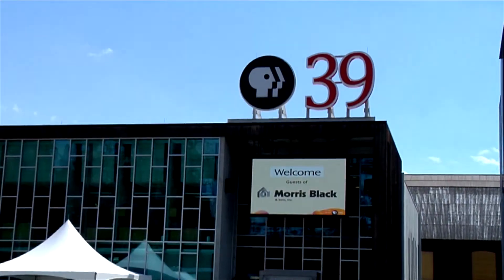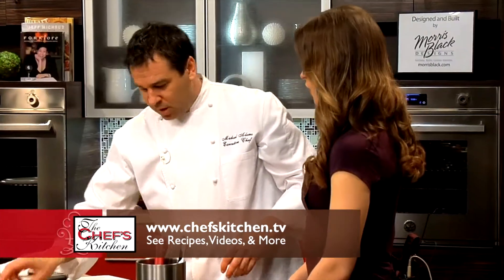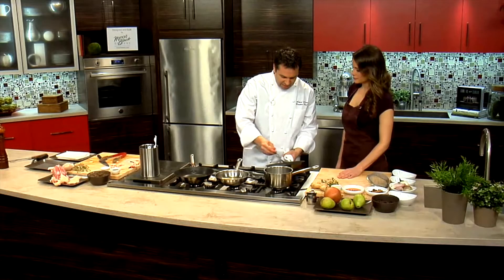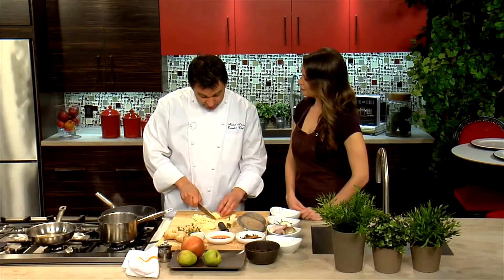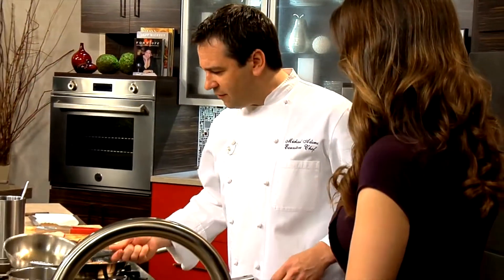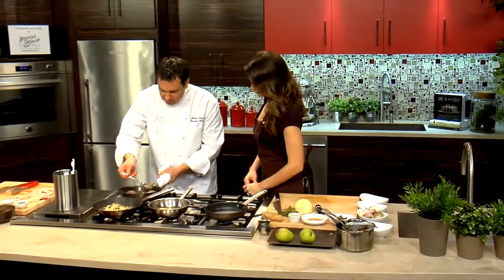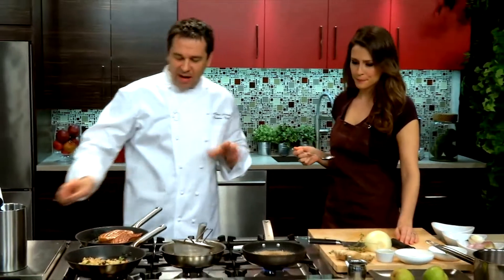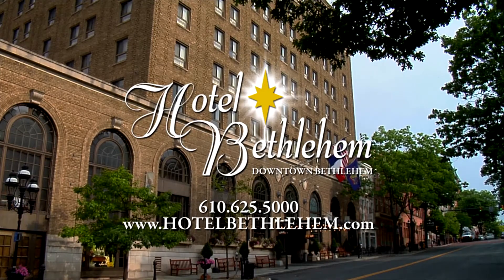Roasted Duck Breast with Pear Chutney | Chef Michael Adams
Roasted Duck Breast with Pear Chutney | Welcome to The Chef's Kitchen we’re here at the PBS39 Studio at the Steel Stack’s campus in Bethlehem, PA, joining us is Chef Michael Adams of Hotel Bethlehem and we will be making roasted duck breast with a ginger pear chutney and a star anise sauce, using a Bartlett pear, ginger root, onion, golden raisins, and apple cider vinegar, shallots, and black peppercorns.